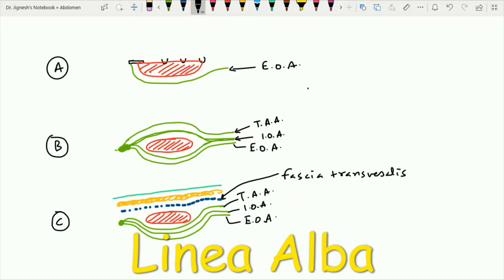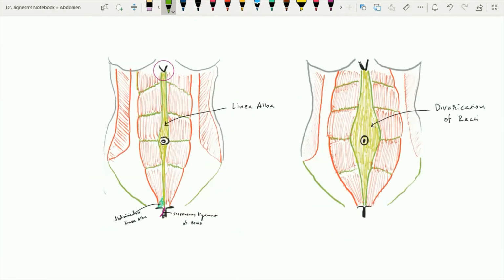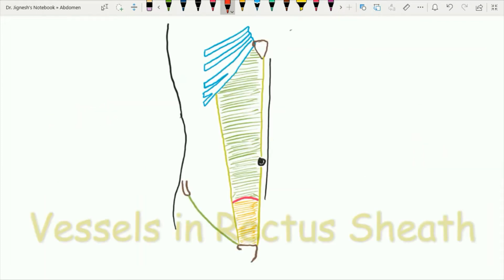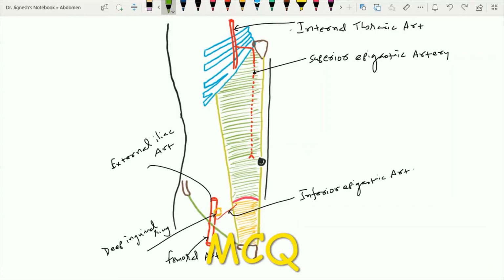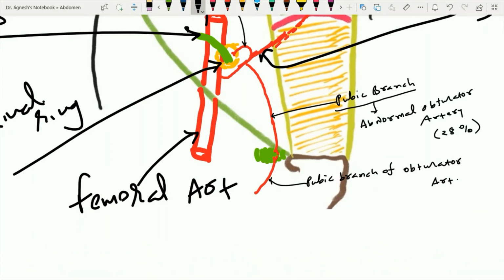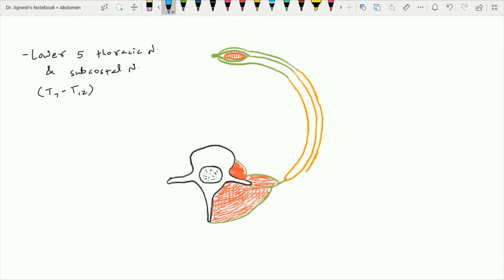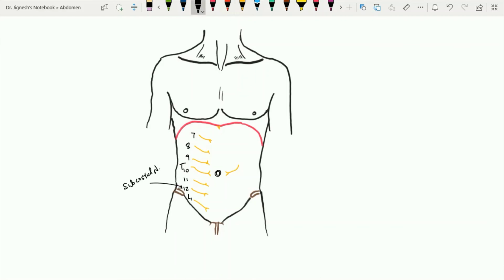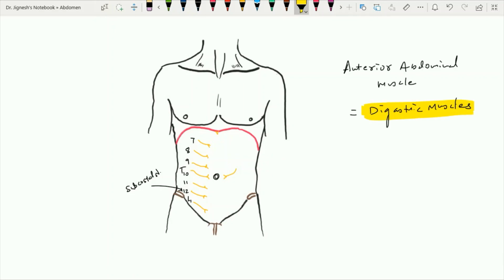Rectus sheath 2 (Anterior Abdominal Wall - 9)